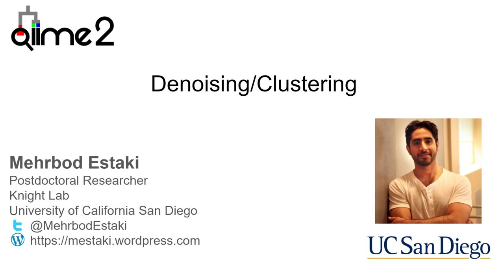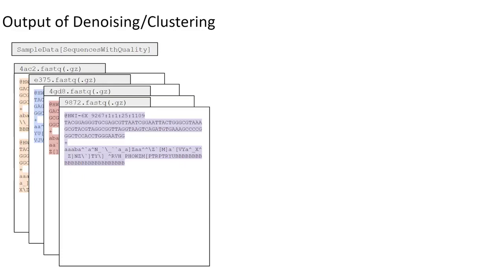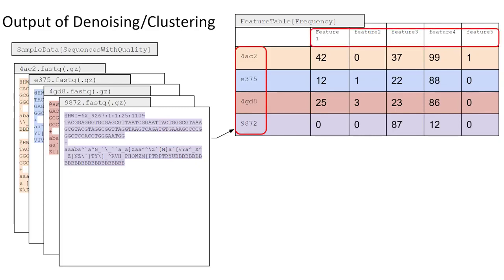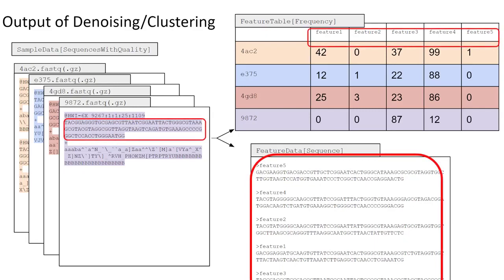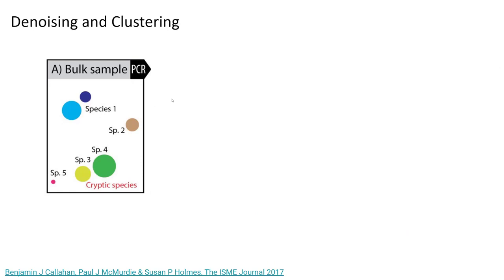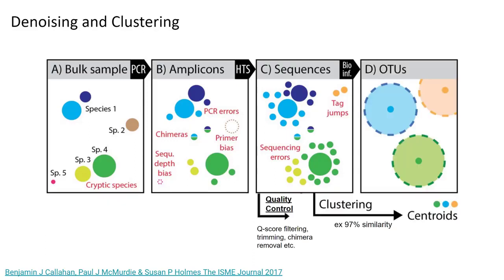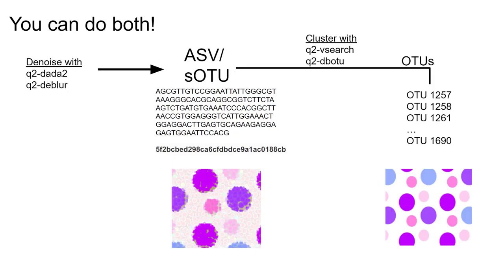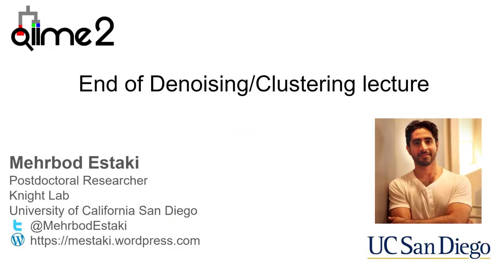Denoising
This video is part of the Microbiome Informatics with QIIME 2: free online workshop! Release schedule and other information about the workshop can be found